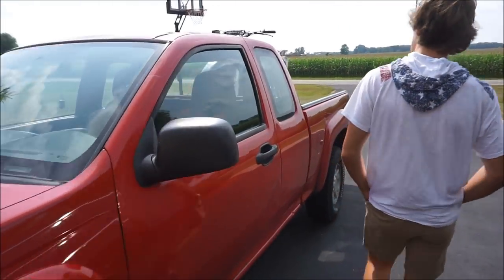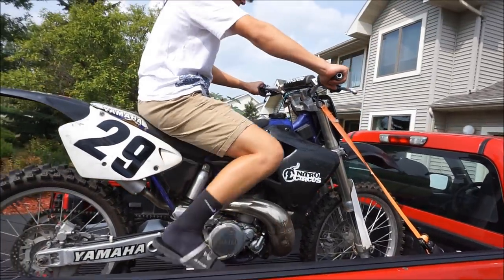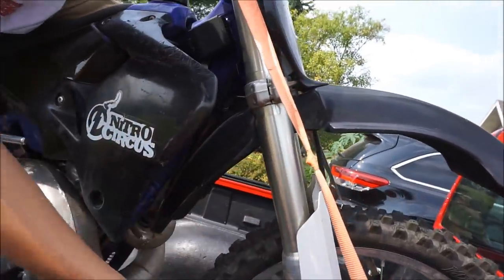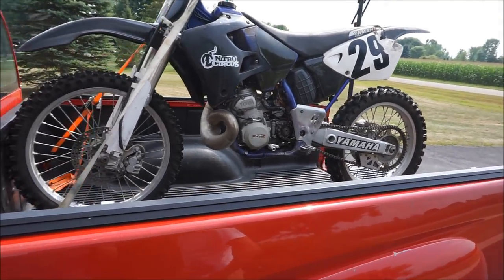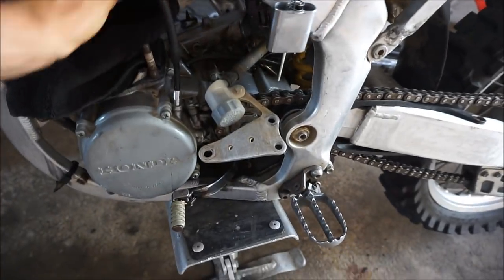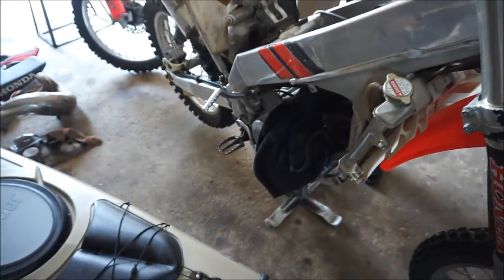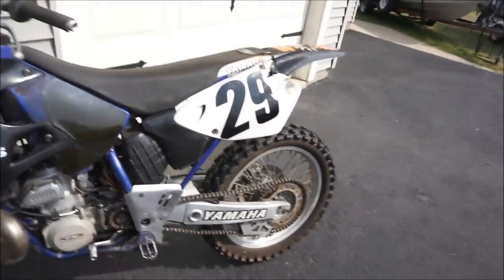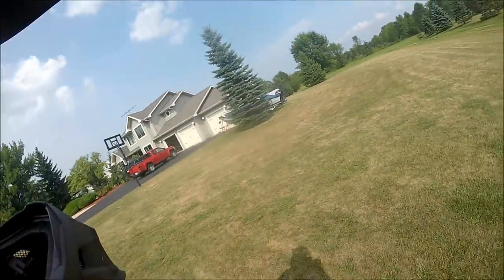This Yamaha Bites Back!!!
I pick up a 1998 Yamaha yz250 for a great price and take it for a rip.

Snap: the2vintage